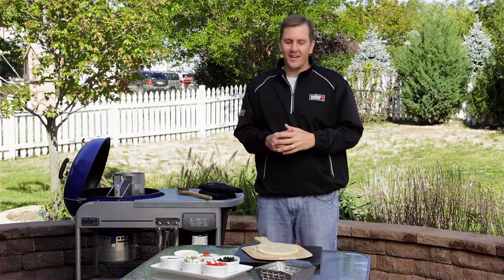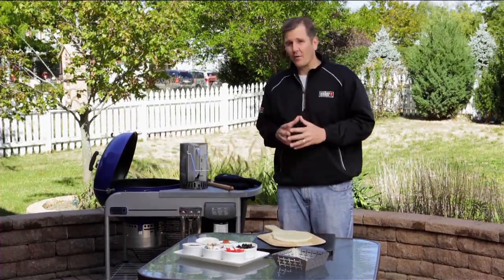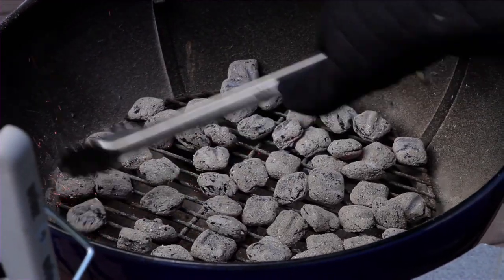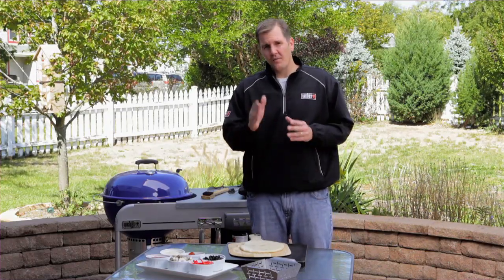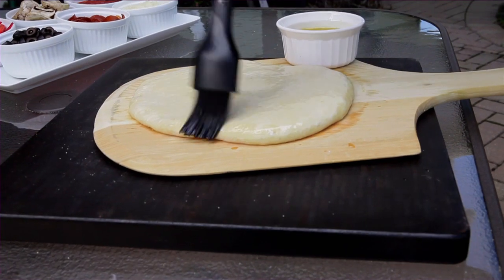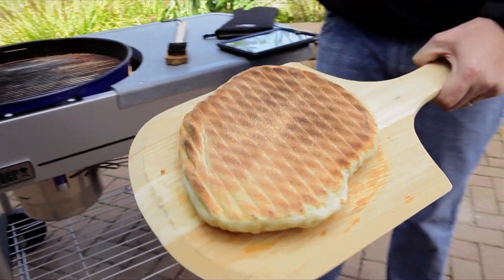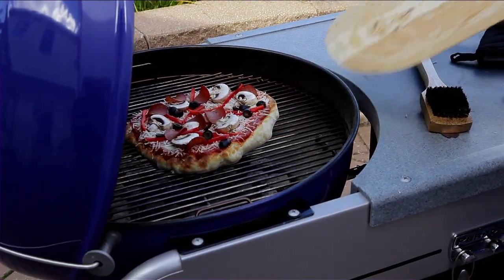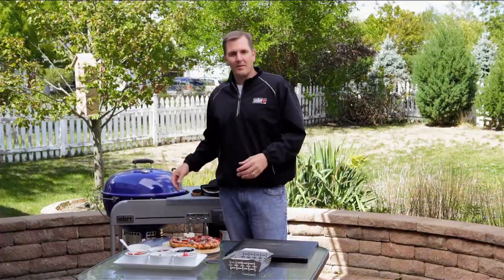How To Cook Homemade Pizza On The Grill | Weber Grills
Our grilling expert Kevin Kolman walks you through how to cook homemade pizza on your Weber charcoal grill from stretching the dough, to toppings, to proper grill cleanliness and grilling tips.

The original grill masters, Weber Grills has been an innovator in grilling for decades. With unique, high quality grill designs and the latest in grilling accessories and technology, Weber is the only name to trust when you want to grill or smoke that perfect plate of cooked delights for your family and friends. Find a mouthwatering recipe, learn a new grilling technique, or hear about our extensive line of grills and smokers and get grilling today.

Video Transcript:
Hi everyone. I'm Kevin Kolman, Weber's grilling expert. We have a lot of exciting things going out in the backyard today. And you can see by our ingredients, today's masterclass topic is how to grill a pizza. So put your cell phones down. Don't call for delivery. We're going to give you 10 easy tips on how to grill an amazing pizza on your Weber grill.
1. Now, our first step in grilling a pizza is our game plan. We need to pick the dough we're going to use along with all the ingredients. And I'm going to do you a favor, because it happened to me the first couple times I've grilled a pizza. I didn't take the dough out of the fridge early enough and it made it extremely difficult to stretch out. So take that out about an hour before you're going to use it.
2. Now, our second tip is inventorying our barbecue grill. If you're noticing debris on the inside, clean all that out. In addition, this is a good time to start getting all the accessories and tools that we're going to need for grilling our pizza. Let's focus on barbecuing today. Things are getting exciting here in the backyard.
3. We're headed to tip number three, which is setting up our grill for direct medium heat. We're going to get the charcoal started. And once it's completely ashed over, we're going to spread that evenly across the charcoal grate.
4. Then place your cooking grate inside the grill, close the lid, open the dampers. And let's begin the preheat process. We've got our grill preheating.
5. We're now on the tip number 5, which is getting our pizza dough ready for the grill. This is when you're going to want to start stretching out your dough. And you're going to work from the center outwards in a fanning motion. If you don't have a paddle, you can always use tin foil or parchment paper. If you're going to use foil, just put a little bit of olive oil down first. This will help make it easier for it to stretch out. We got our pizza dough ready.
6. And now that takes us to tip number six. We need to clean our cooking grates. We've got our grill preheated for about 10 to 15 minutes. Now, if you're concerned about the pizza dough sticking to the grates or want to enhance the flavor, you can always coat the dough with a little bit of olive oil. We've got our grates clean, our pizza dough stretched, so let's start growing our pizza.
7. We've got our pizza on and our lid closed. And we know looking ain't cooking. Now comes the easy part. Set your timer to three or four minutes and wait for the pizza to cook on that one side.
8. Our timer just went off, which takes us to tip number eight. We're not going to flip the pizza. We're going to take it off of the grill, place it on our cutting board, and begin to put our ingredients on it. Make sure that the grill marks are facing up at you. If you notice the pizza dough sticking to the grates, close the lid and let it cook for another 30 seconds to a minute.
9. We've got our pizza off which brings us the tip number nine, building your own pizza. And I myself love a lot of ingredients. We got our pizza built. Now it's time to put it back on the grill. Just remember, set a timer for three to four minutes. And let's get those lids closed.
10. We've got our pizza off the grill, which takes us to tip number 10. And that's letting our food rest. And that should always be about 30% to 40% of the total cook time.
11. Now one extra tip I can give you. If you're looking to take your grilled pizzas to another level, try grilling the vegetables and sausage before you actually put that on your pizza.
Now, there's nothing better than a grate-grilled pizza, especially on your Weber. And hopefully these 10 tips have inspired you to grill your next pizza. If you have any other questions, you can find us here on Weber.com, refer to your owner's manual, or call our customer service at 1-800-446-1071.And always, happy grilling.